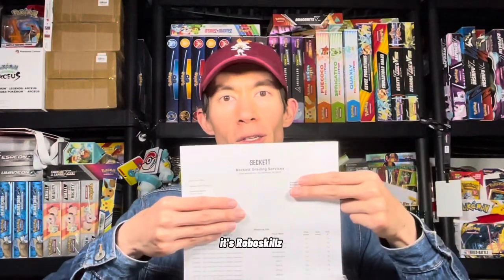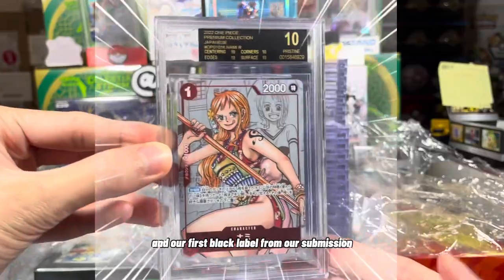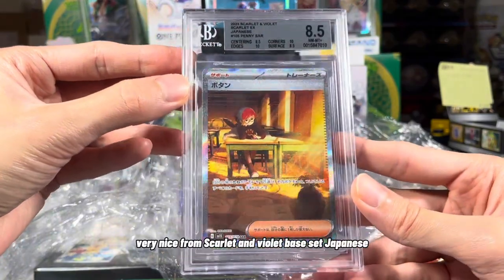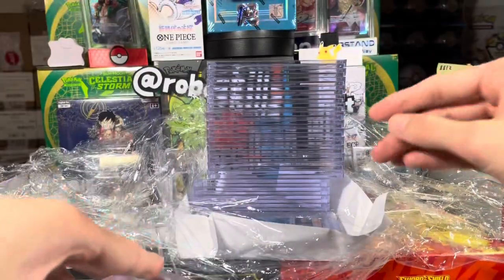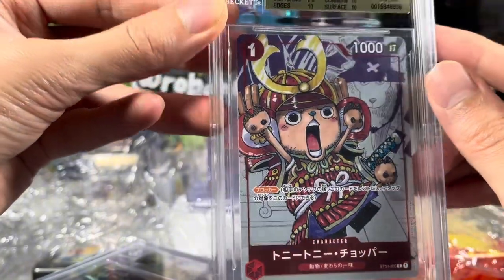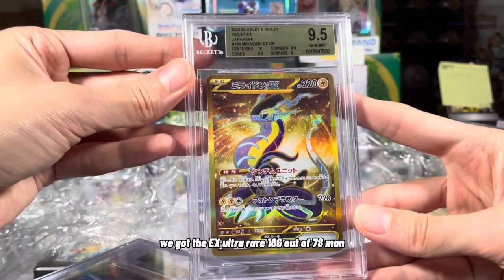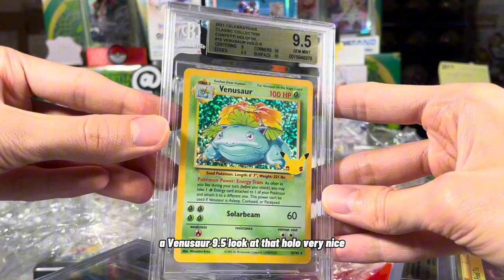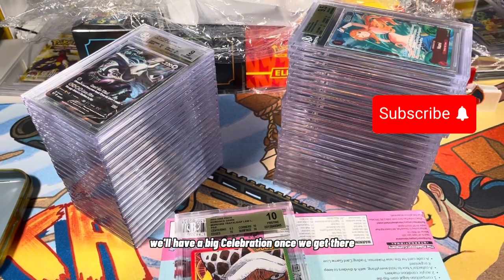40 BGS Grading Submission of Pokemon and One Piece Cards! ?? BLACK LABEL 10s! !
We get a huge BGS submission return back Beckett Grading. Some Cards we thought would do better. And some Pokémon cards came back excellent! We got some Black Label One Piece Cards as well!